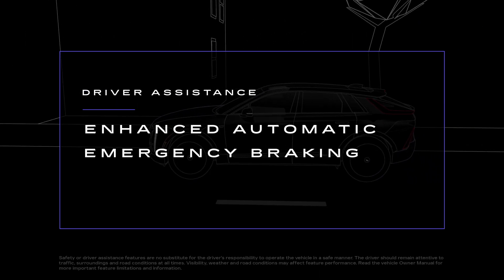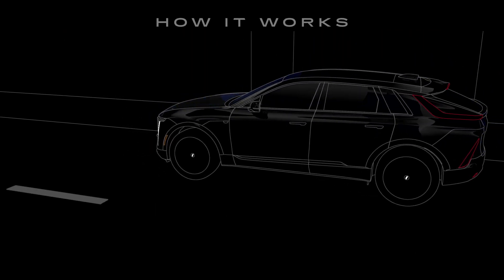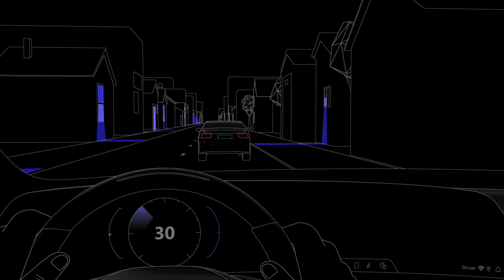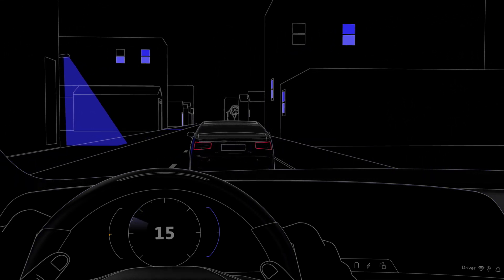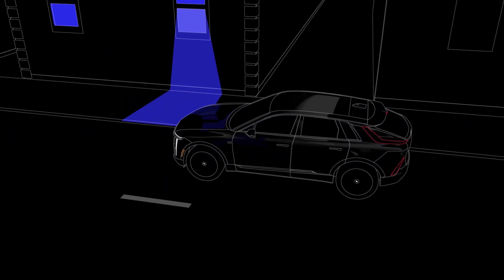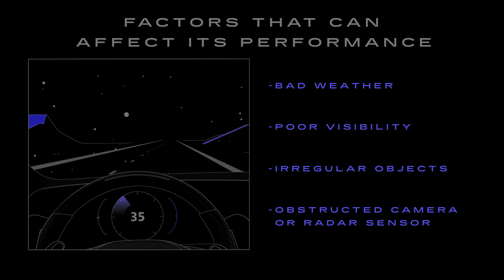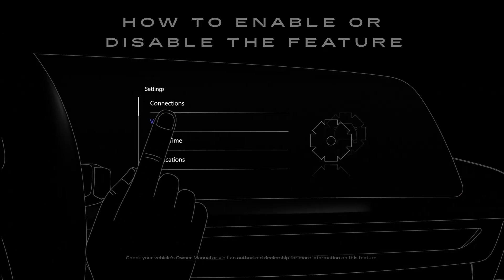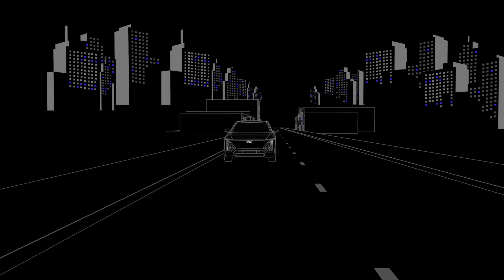How Enhanced Automatic Emergency Braking Works | Cadillac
Learn how to know when enhanced automatic emergency braking is engaged and how to disable it.